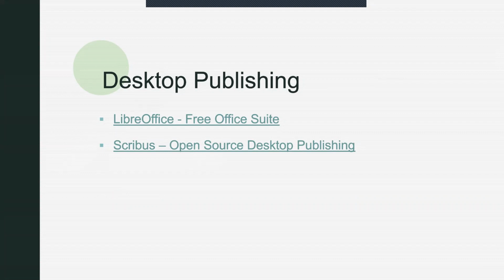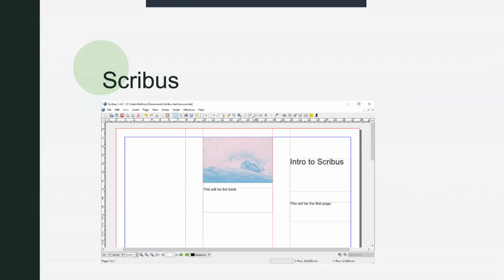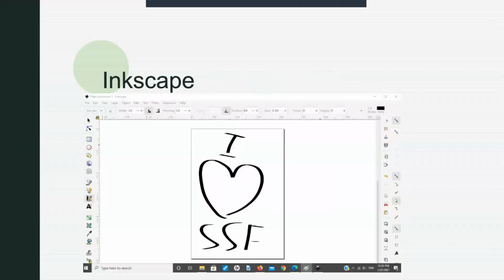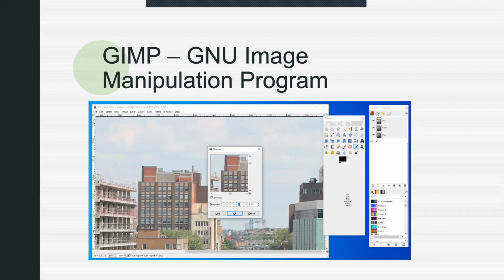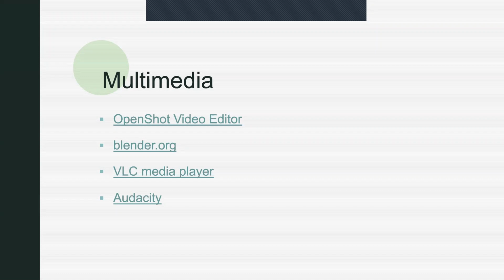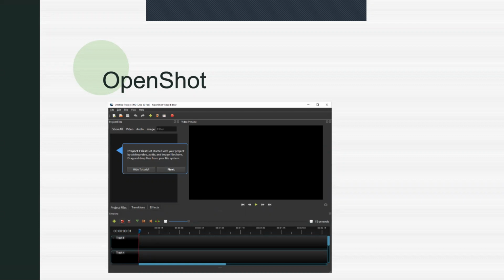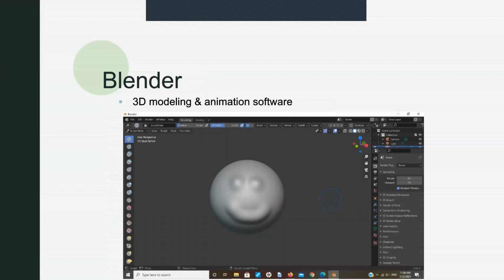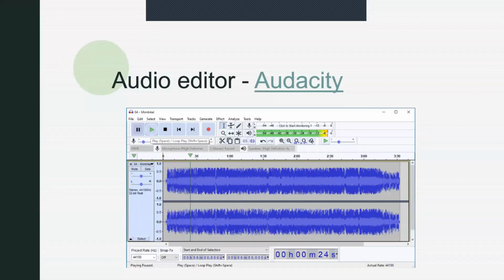Tech Tuesday Free Software Alternatives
We present free software for PC, Mac, and Linux that you can use for common tasks like desktop publishing and video and photo editing.